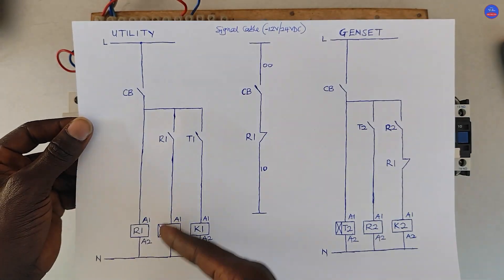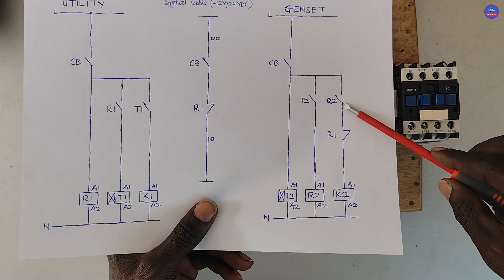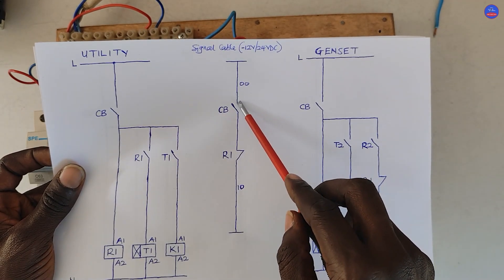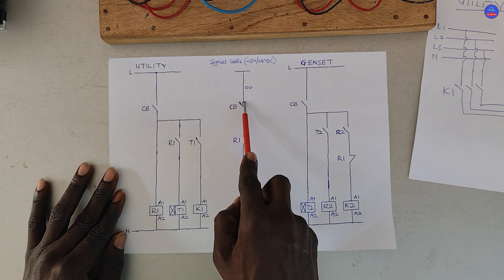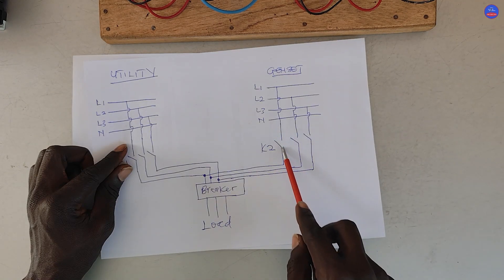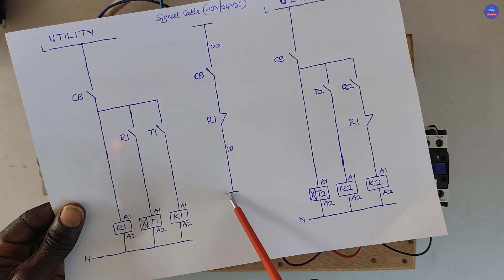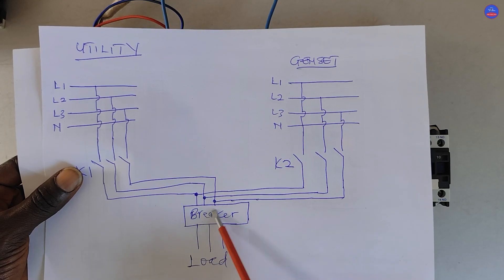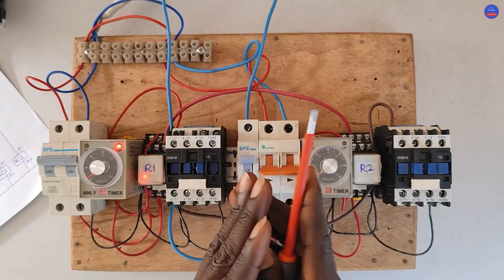Automatic Transfer Switch ATS for Three and Single Phase Generator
Learn how to set up an Automatic Transfer Switch ATS for thre and single phase generator.
In this tutorial, I walk you through the steps of wiring and installing an automatic changeover switch, ensuring a seamless transition between main power and generator backup. Perfect for homes, businesses, or industrial setups. Whether you’re dealing with a single-phase or three-phase power supply, this ATS guide has you covered!